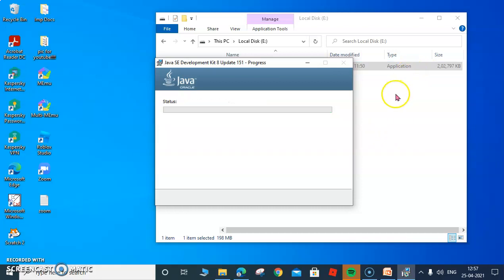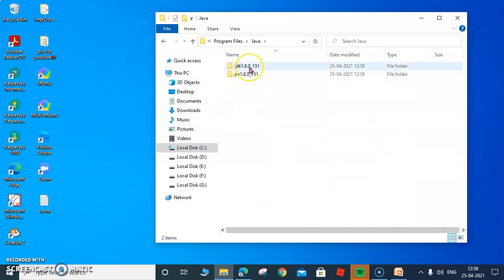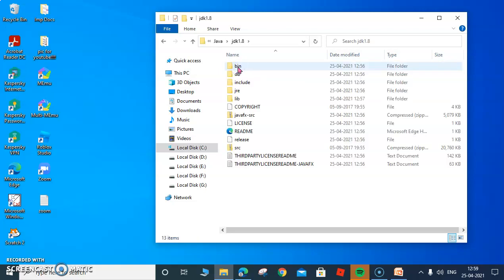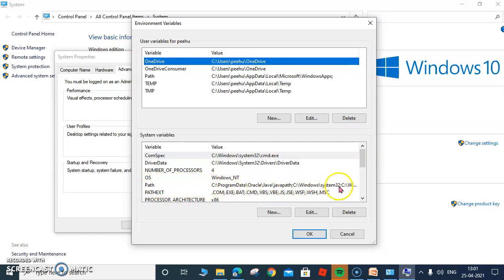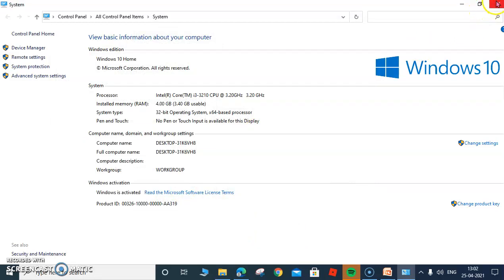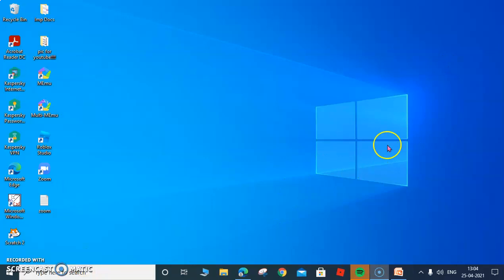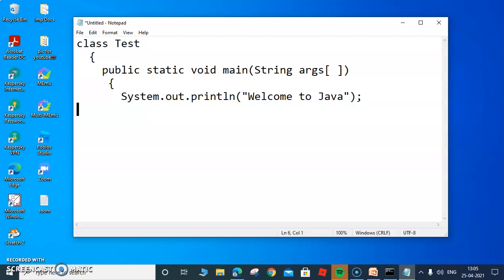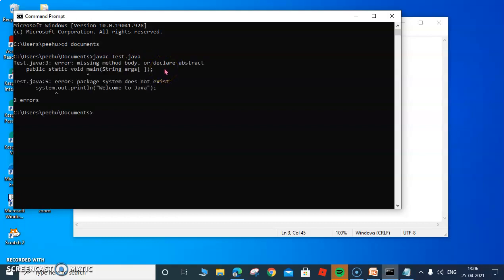How to install Java and setting JDK path in Windows 10 ?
How to install Java and setting JDK path in Windows 10 ? Step by step shown how easily you can install Java (JDK) in your Windows 10 PC and setting JDK path.